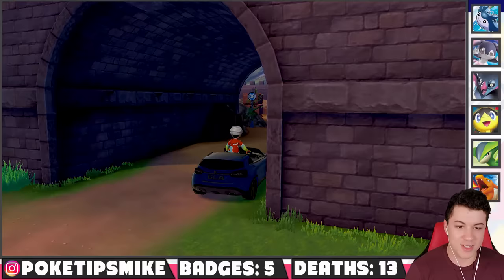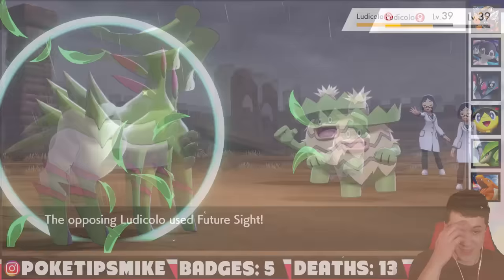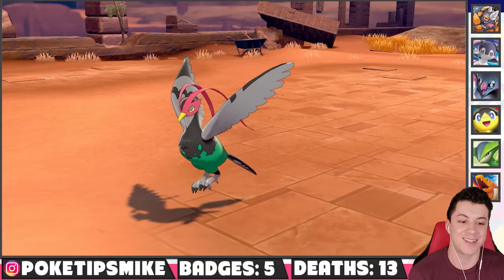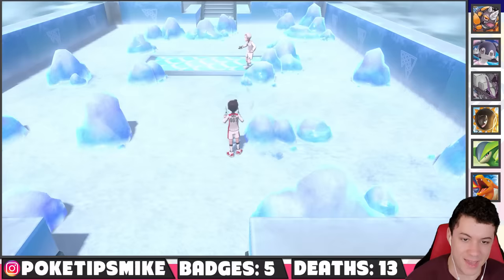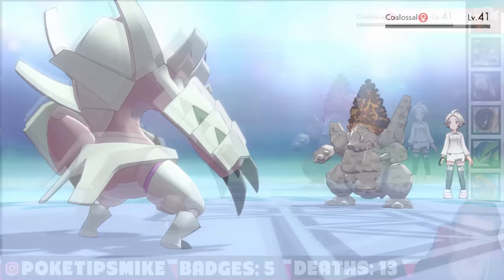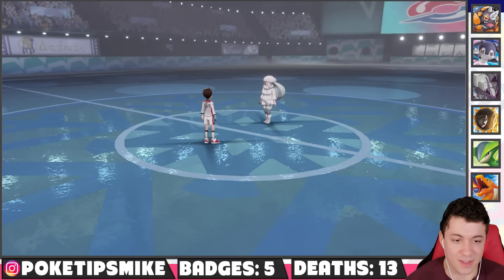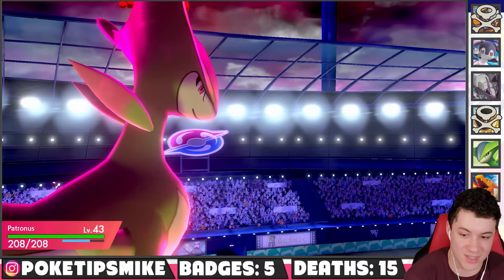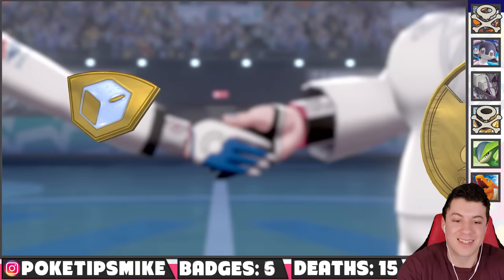Mew HIDING In the Ruins! - Pokemon Sword and Shield Extreme Randomizer Nuzlocke Episode 13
Minecraft Colossal, Tree Glitches, and Mew in the ruins?

► Welcome to Episode 13 of my Pokemon Sword and Pokemon Shield Extreme Randomizer Nuzlocke! Today, we make our way through route 8 and explore the Galar region's ruins! Ancient Pokemon are said to be hiding here, and we get a chance to spot one of the rarest Pokemon ever! After, we journey on to Circhester... where we face a whole new challenge!

 Rules
- Nuzlocke Difficulty (One catch per area, fainted Pokemon dead, set mode battles, nicknames)
- Dupes Clause
- Shiny Clause

Randomization
- All wild Pokemon are randomized! (No static encounters)
- All trainers are randomized, with random moves!

EXTREME
- All trainers have atleast 2 Pokemon
- High powered Pokemon at high levels
- Trainers will have a 10% chance of shinies!
- Trainers Pokemon are all holding items
- Trainers have random moves
- Trainers have perfect IVs
- Reduced EXP - Currently 80%
- As of Episode 9, All trainers level 30+ use fully evolved Pokemon!

FUN STUFF!
- New custom Pokemon model mods! (courtesy of gamebanana)
- Potentially custom music!
- My storytelling!

~Music~
--►Pokemon Let's Go Pikachu and Eevee - Hall of Fame
--►Various Themes from Pokemon Sword and Shield